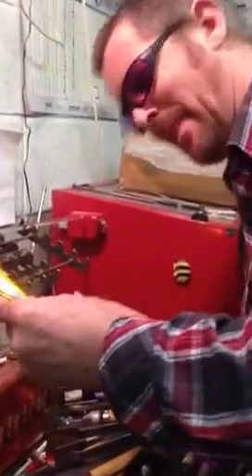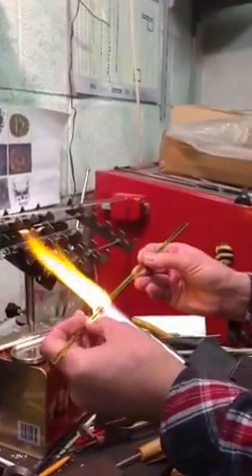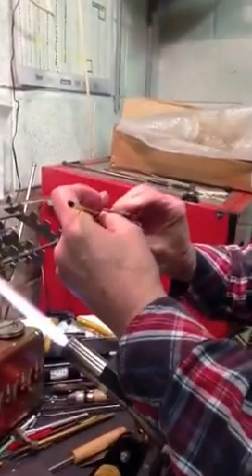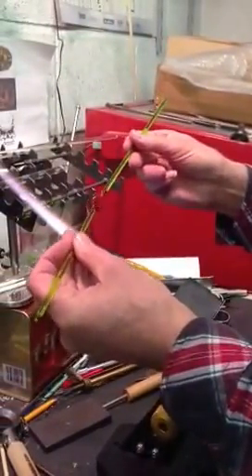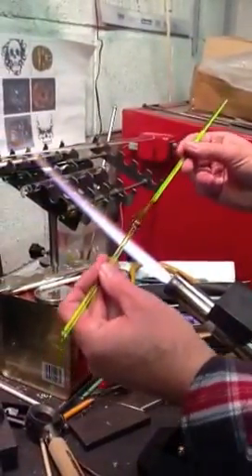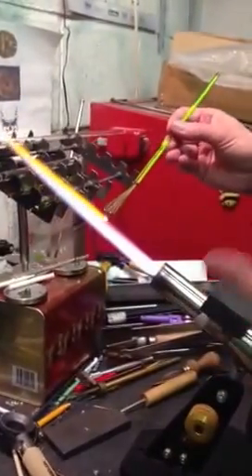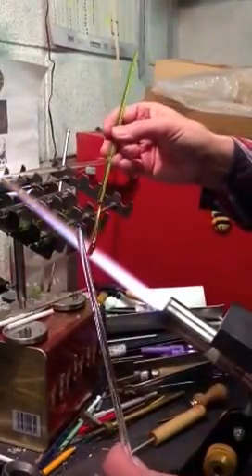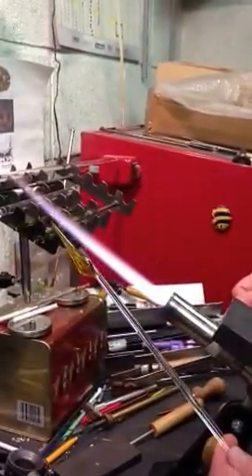Glass leaf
Glass leaf quick an easy.